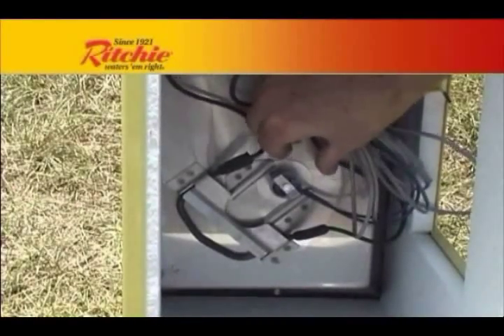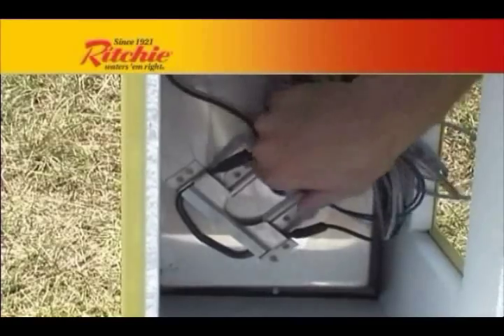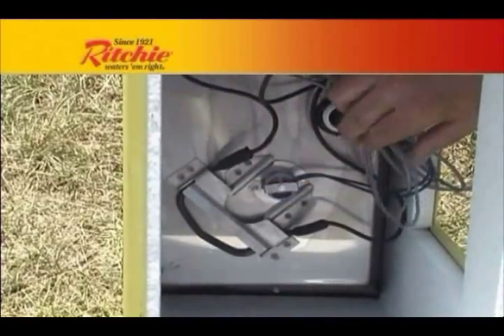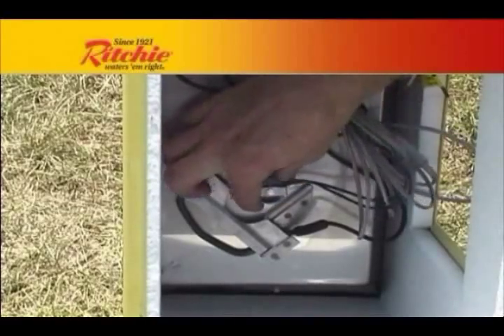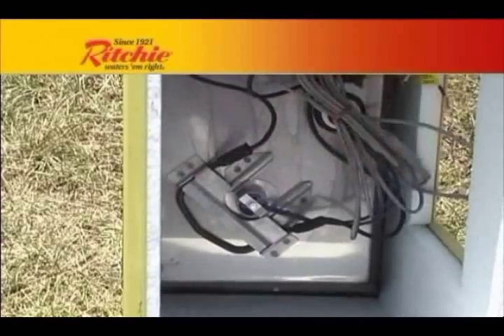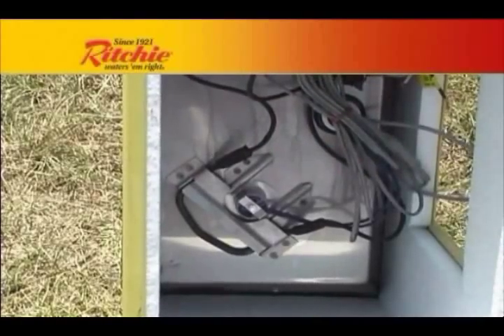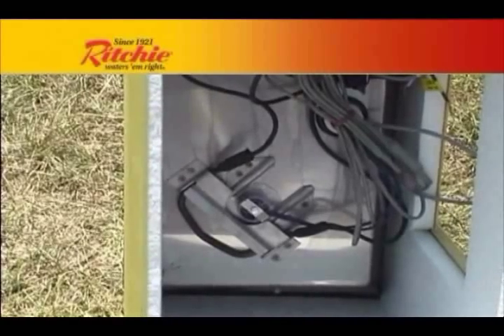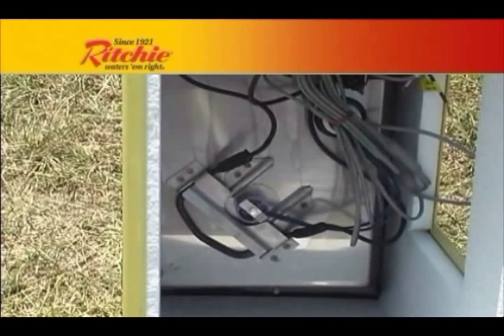Ritchie Industries, adjusting the disc thermostat.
Ritchie industries carries a full line of automatic waterers.  Some of the waterers are available with heat standard.  The small units have an adjustable disc thermostat.  This video will show how to adjust the thermostat and set it at an ideal temperature for your waterer.  The disc thermostat is used in the following units, The EcoFount series, OmniFount Series, Stall Fount 125, AC Series, Pork King Series and the Commanders.